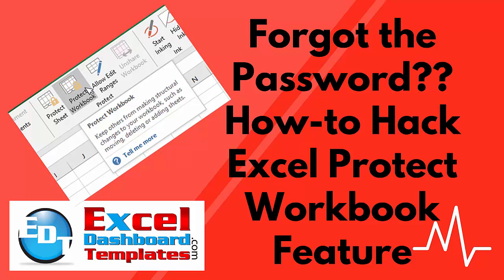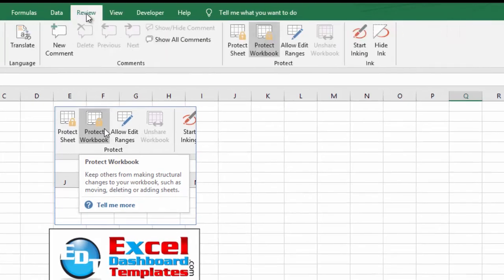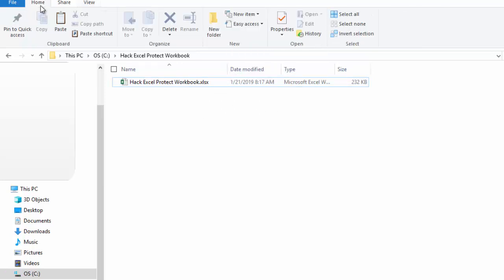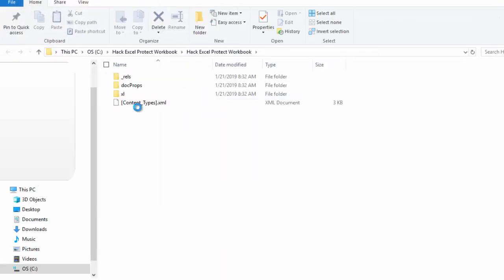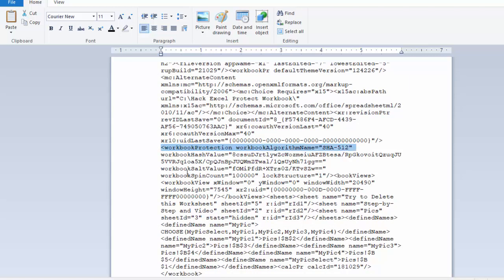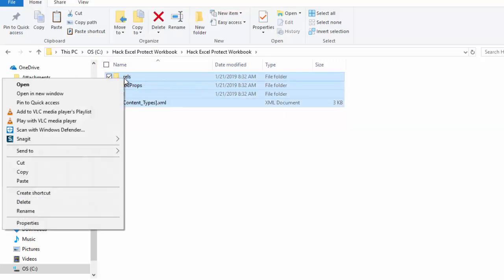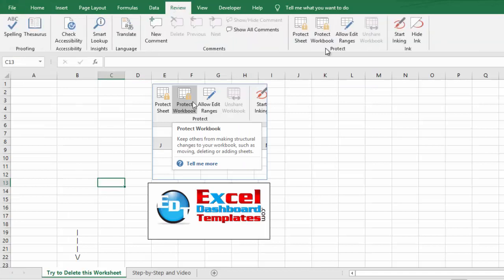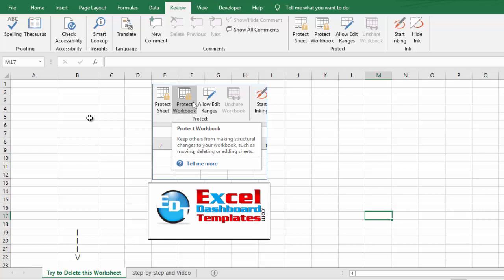How-to Hack Excel Protect Workbook Feature When You Forgot the Password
Have you ever forgot your passcode after protecting an Excel Workbook?  Learn how to hack Excel Protect Workbook option.

This great video idea was brought to me by a fan: André Luís M. Santos.  Thanks for the great topic and solution!